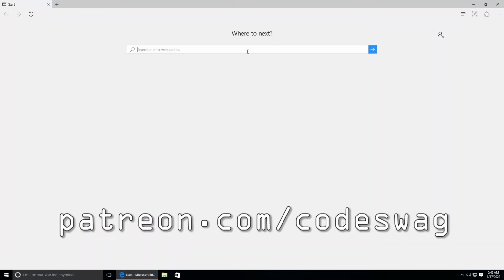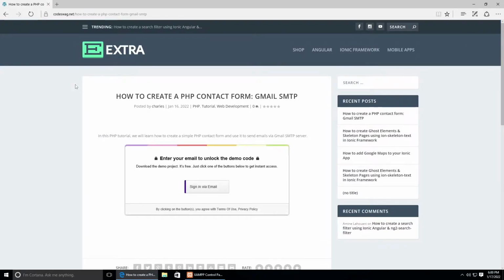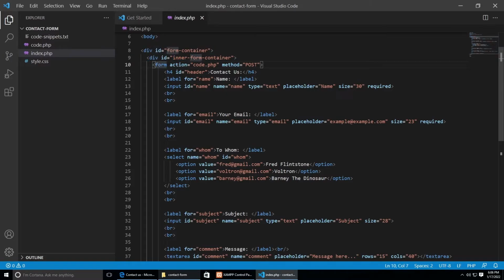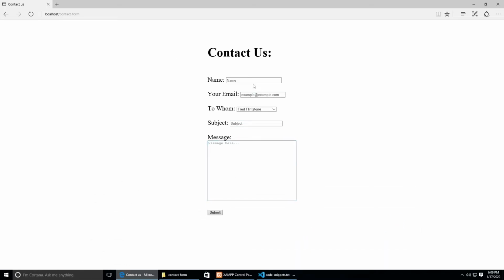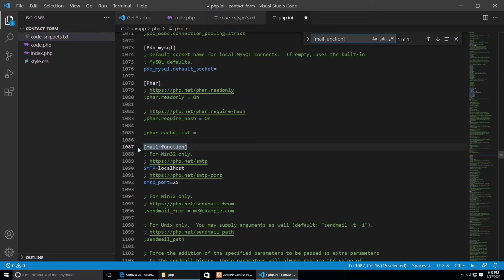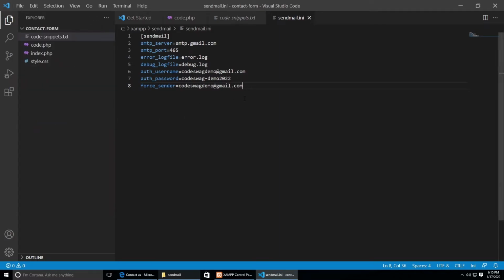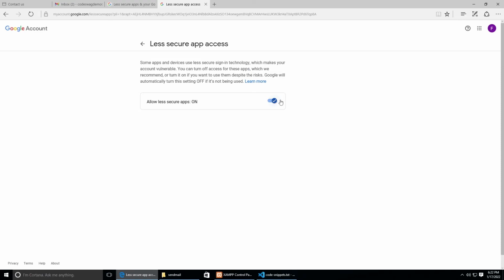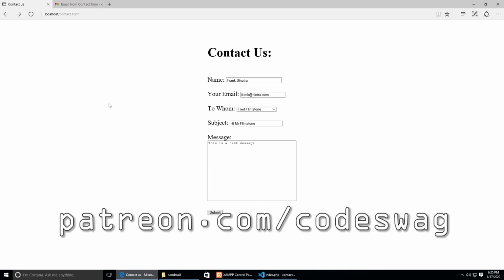PHP Contact Form Tutorial - PHP send email to Gmail SMTP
In this PHP Contact Form Tutorial, we learn how to create a PHP contact form with email sending. After watching this simple PHP tutorial, you will learn PHP and use PHP send email to Gmail. This programming tutorial will teach everything you need to know on how to send email from HTML contact form using PHP mail function. Build PHP contact form to Gmail using Gmail SMTP server. This is a PHP tutorial for beginners full to learn PHP.

CHAPTERS
00:00 - Start
00:36 - Install xampp
02:42 - Download Demo Project
04:00 - Adding Demo Project to Xampp
05:34 - Demo Project Code Explanation
08:23 - Configure PHP send email to Gmail SMTP